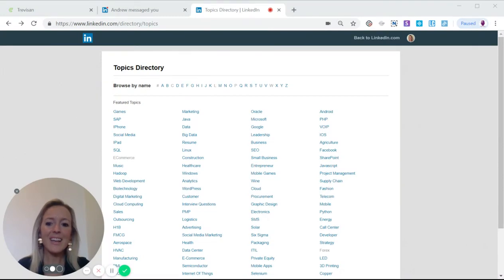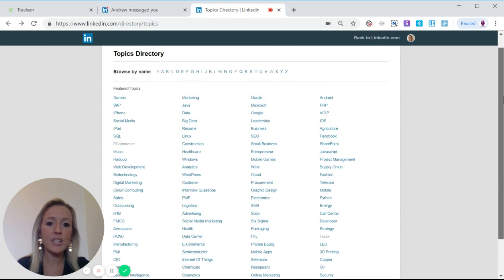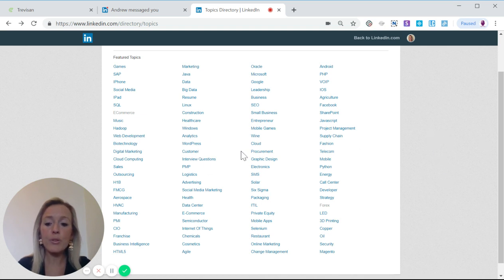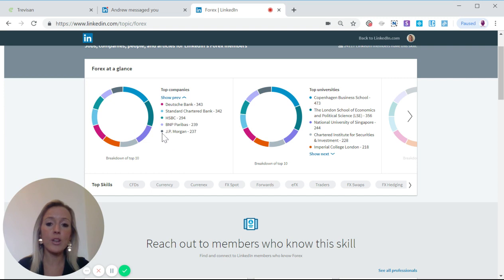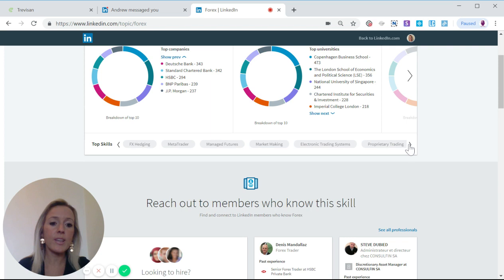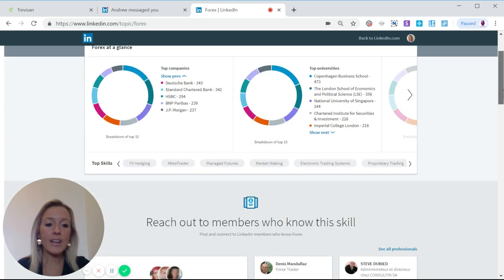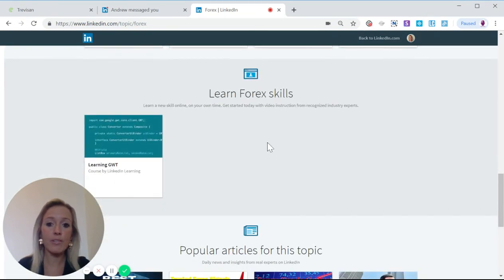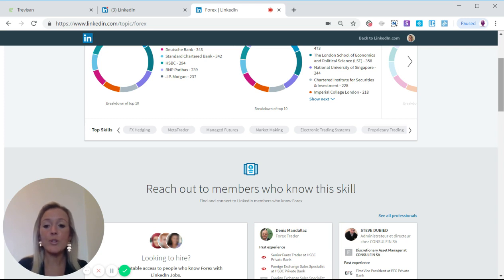LinkedIn - How to Use the LinkedIn Topics Directory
For bespoke social media marketing advice to take full advantage of the opportunities available to you via LinkedIn, schedule an initial phone consultation with me